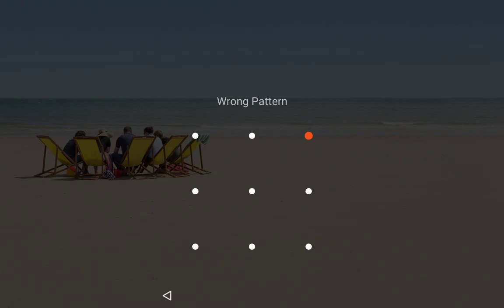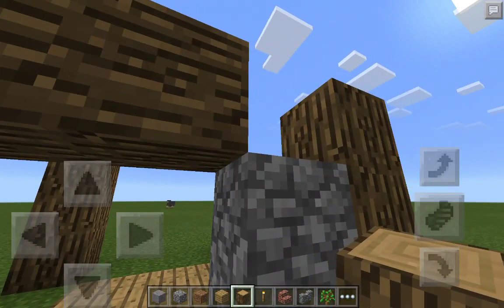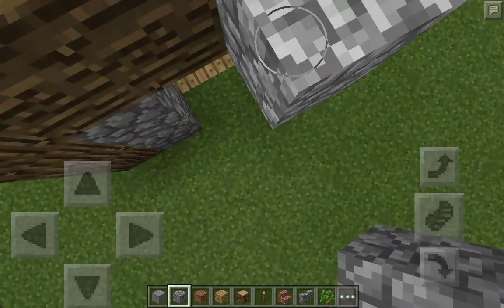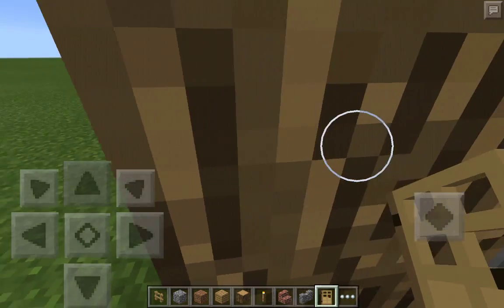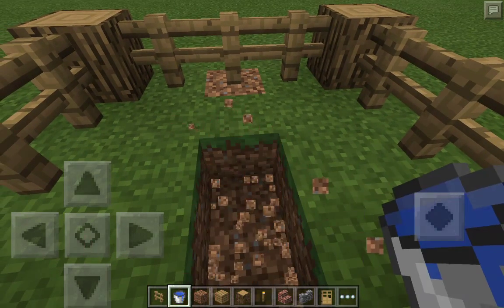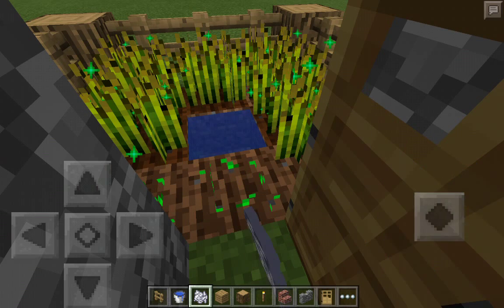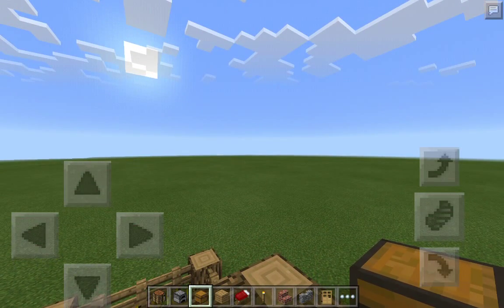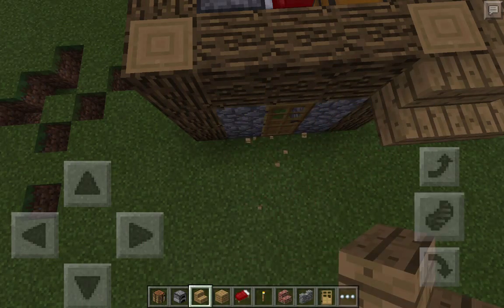How to build a starter Minecraft house